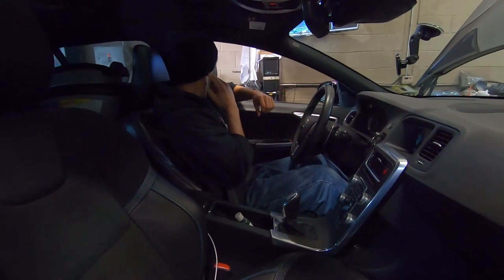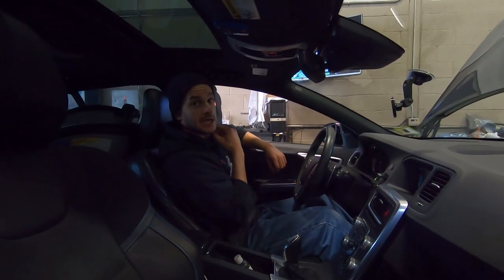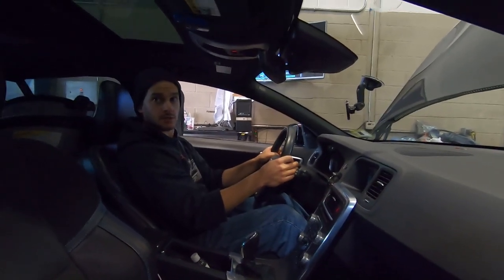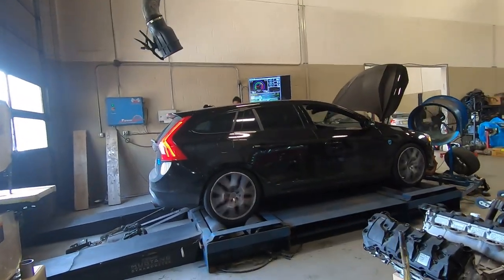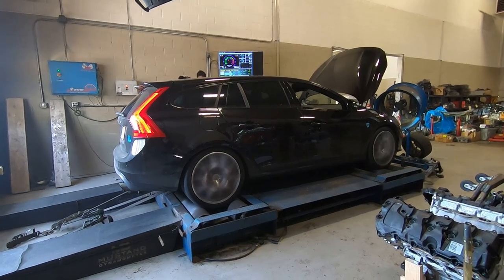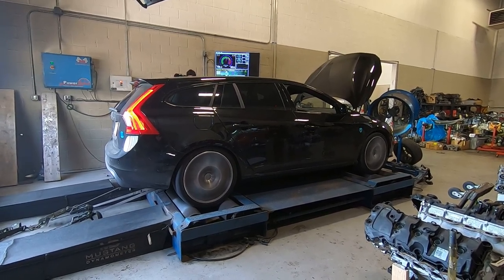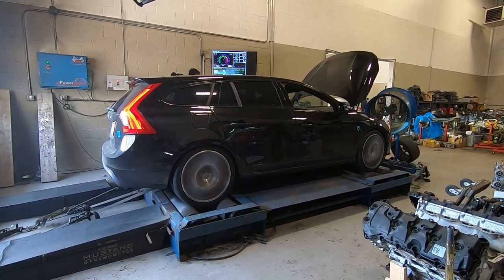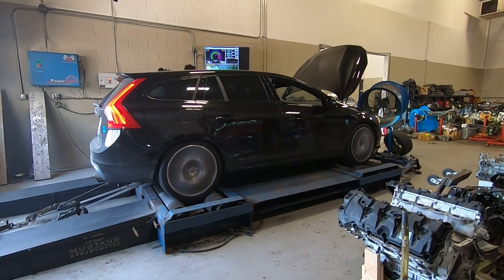Here’s How Much Power My Volvo V60 Polestar Actually Makes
I took the V60 to the dyno and it's pushing WAY more power than I expected...